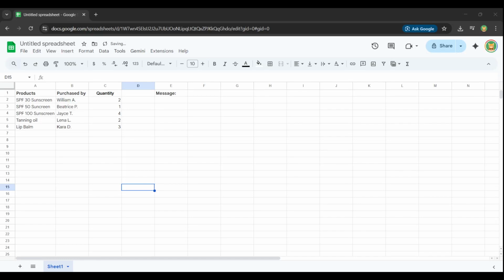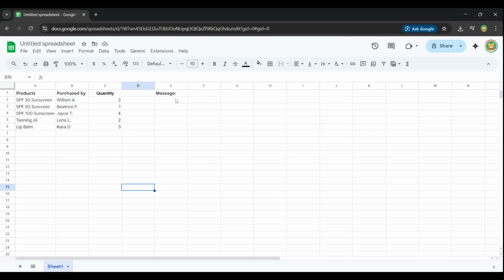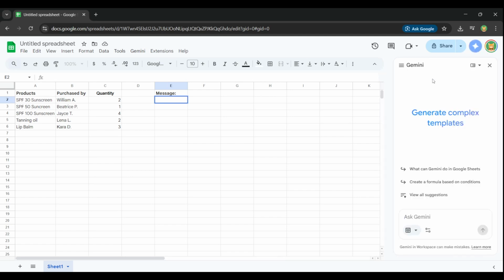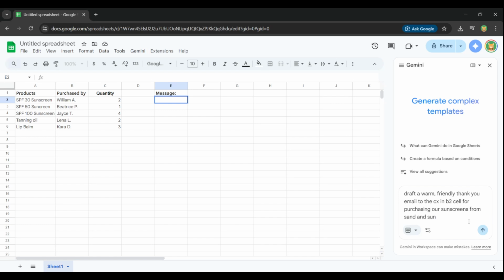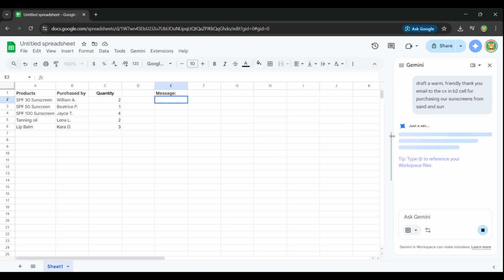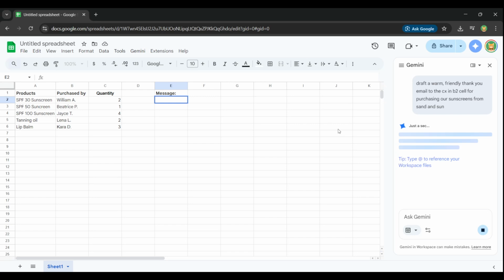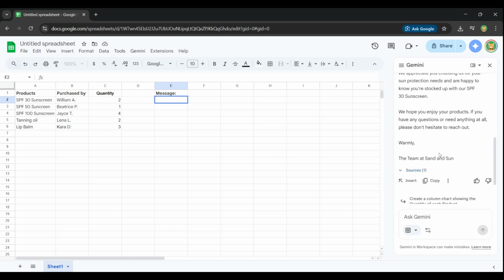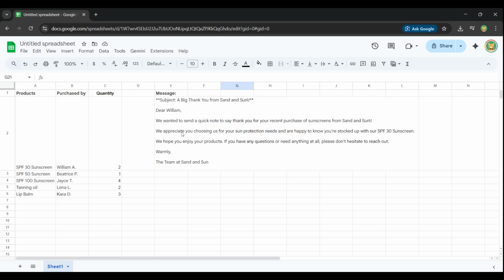How to Use Gemini Inside Google Sheets (2026 AI Step-by-Step Beginner Tutorial)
Learn how to use Gemini inside Google Sheets the right way! In this 2026 step-by-step beginner tutorial, I’ll show you how to access Gemini AI, generate formulas, analyze data, summarize tables, and automate tasks directly inside Google Sheets.

Perfect for beginners, students, business users, and anyone wanting to boost productivity with AI in Google Workspace.